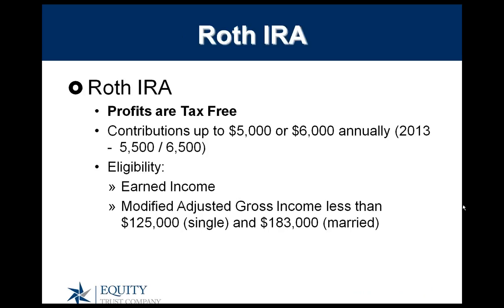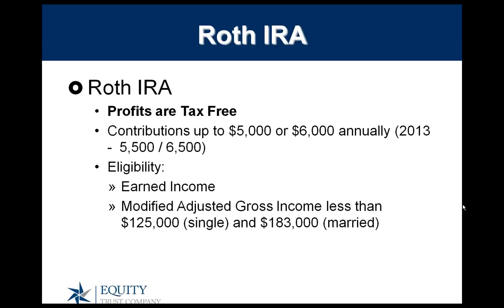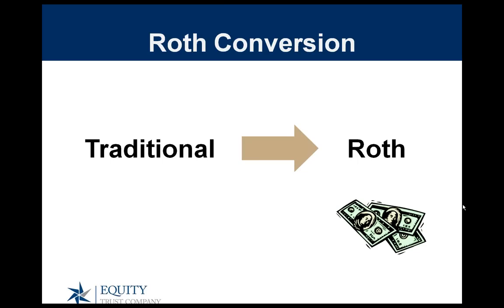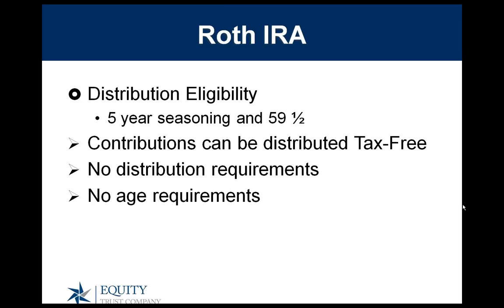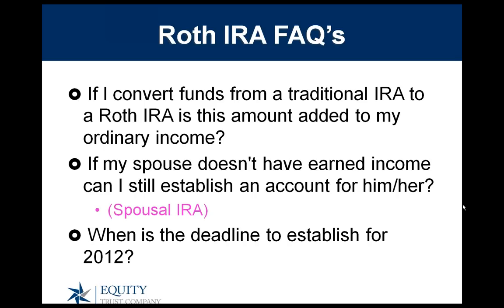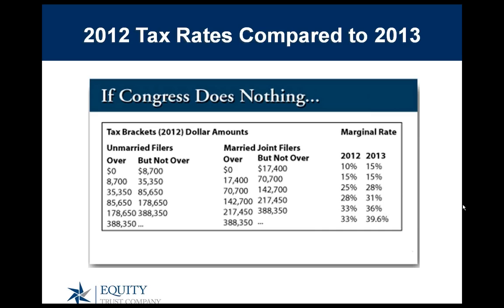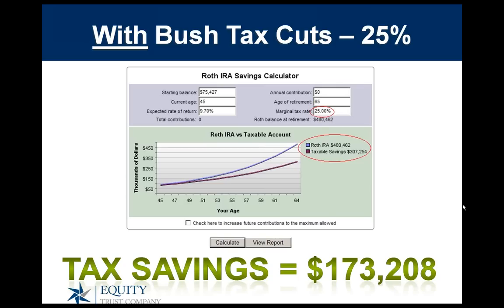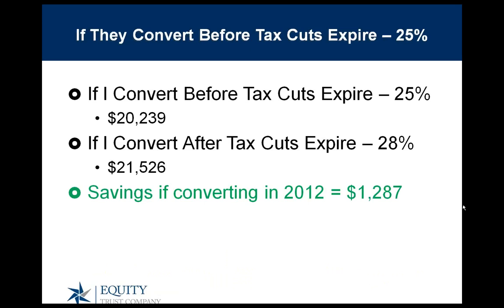Advantages and Disadvantages of Self-Directed Roth IRAs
The future of tax rates in the U.S. is uncertain as we approach 2013. Investors who are worried about more taxes coming out of their retirement accounts might want to consider converting to or opening a Roth IRA, which could create tax advantages for many. How does a Roth work, and is it the right move for you? Watch this webinar as Equity Trust Company Senior Account Executive John Bowens explains how Roth accounts work and the types of investors who might benefit from them.